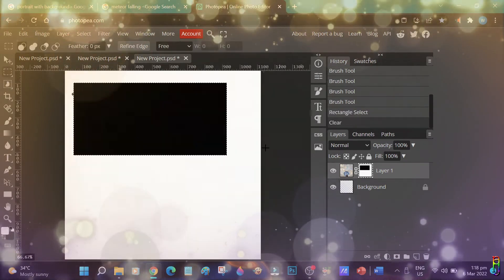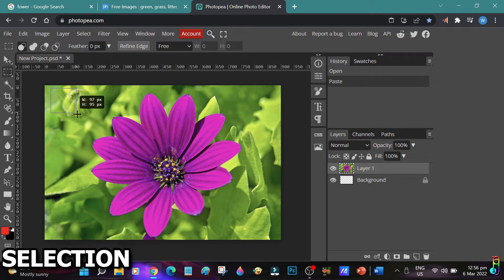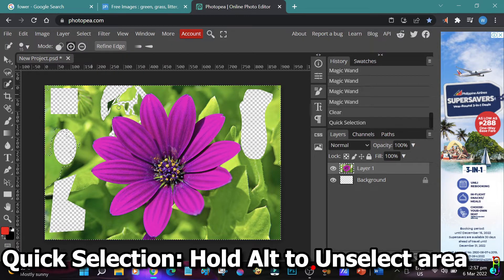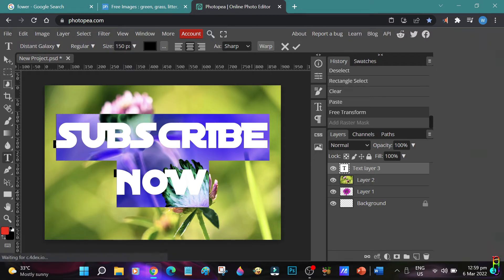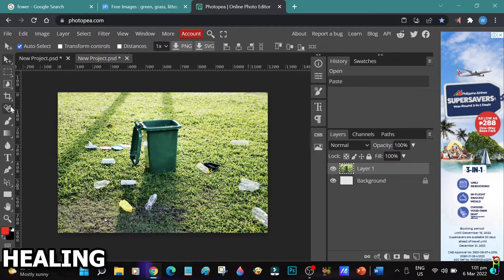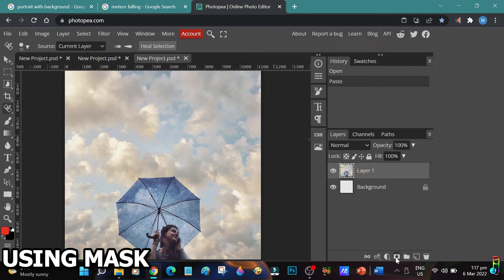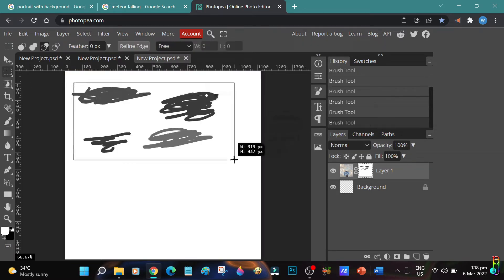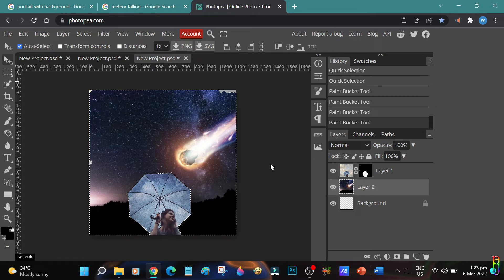Basic Editing Tips with PhotoPea | Selection, Masking, Healing, Clipping Mask